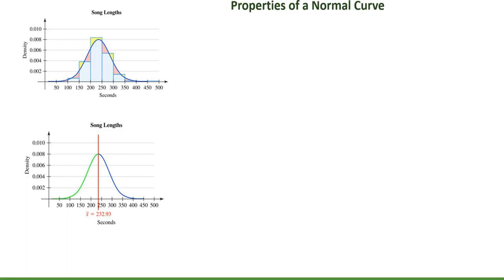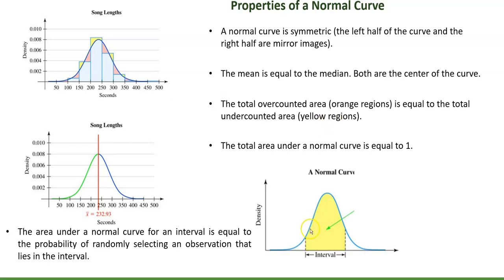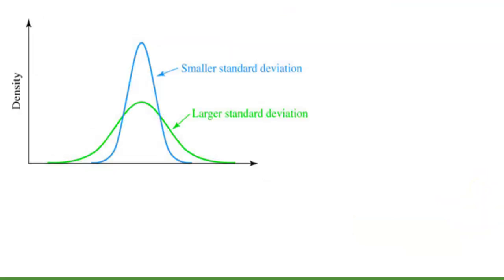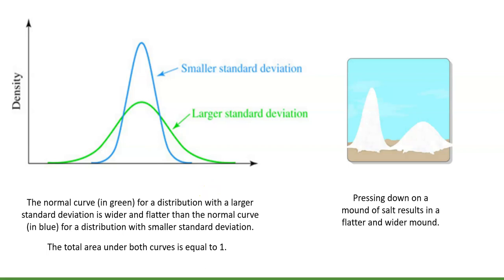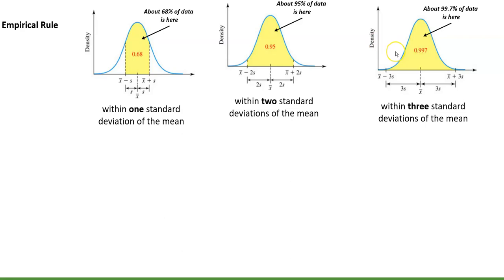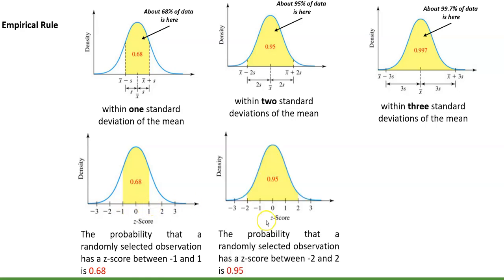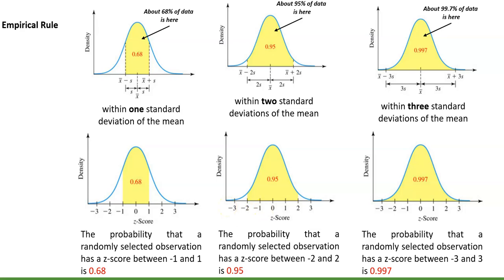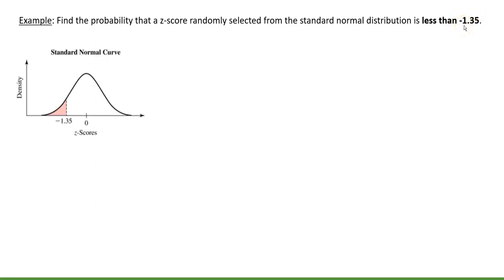The Normal Probability Distribution. Introduction.